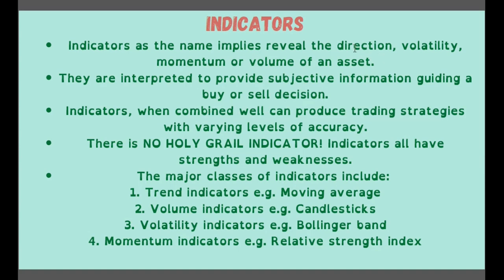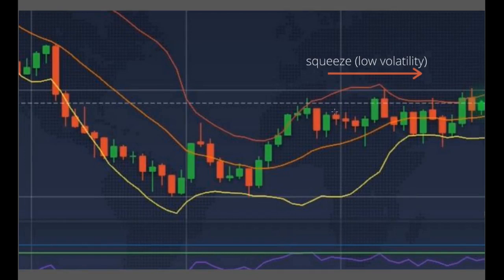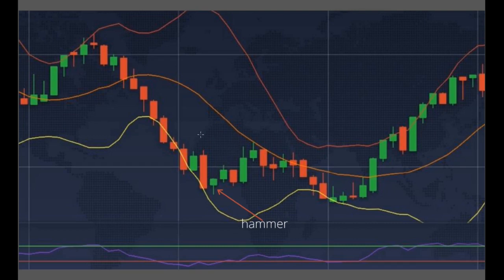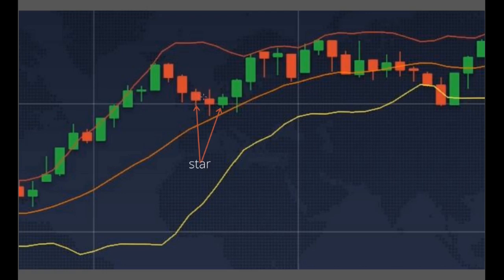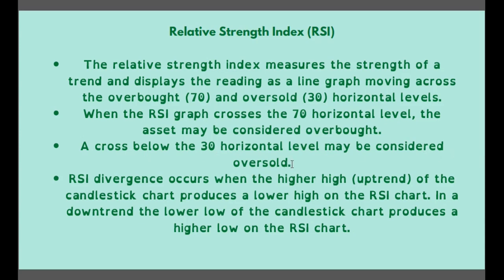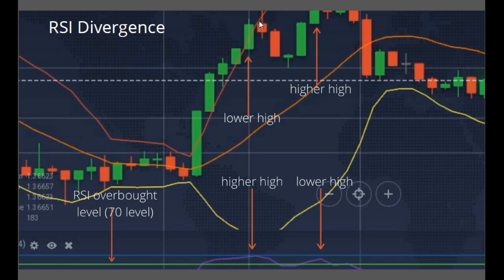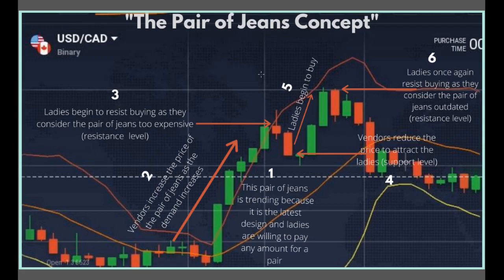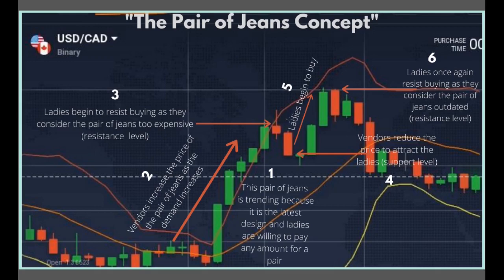BEST INDICATORS FOR BINARY OPTIONS TRADING